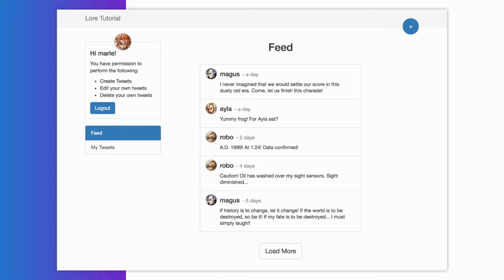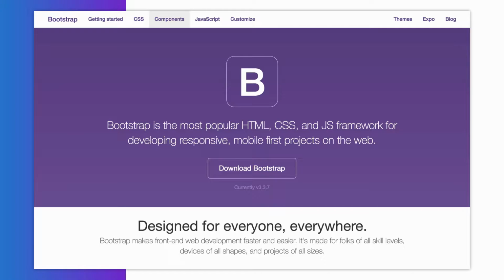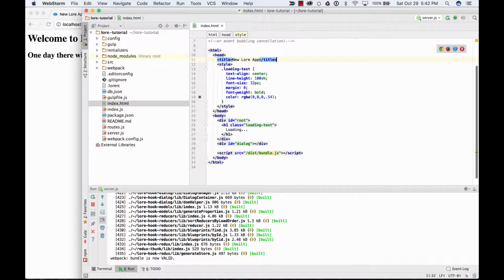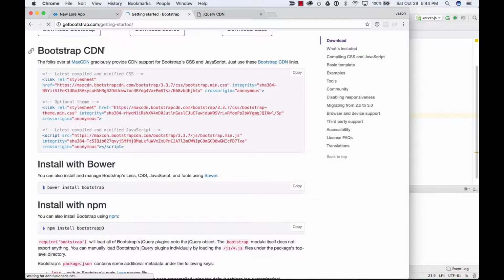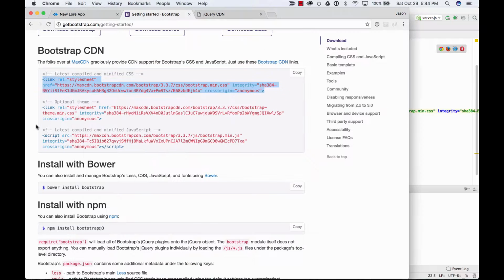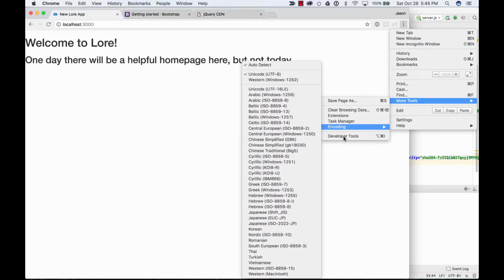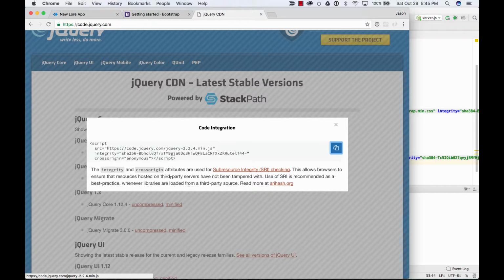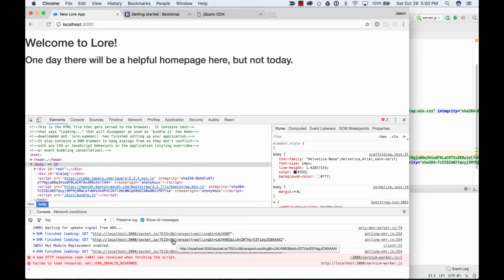Lore Tutorial - Layout - Step 1